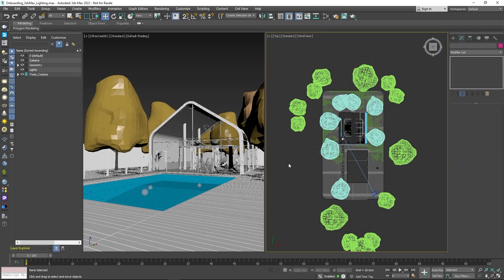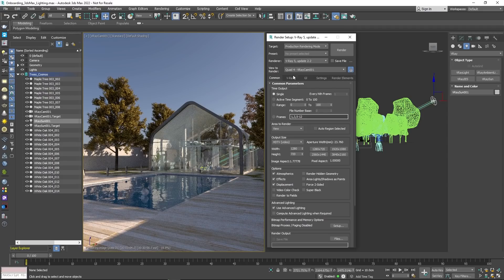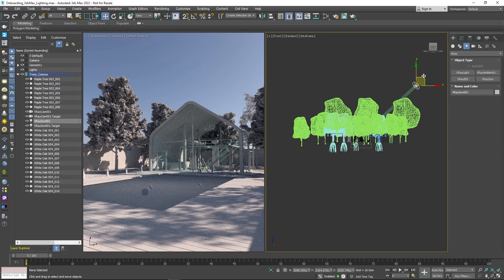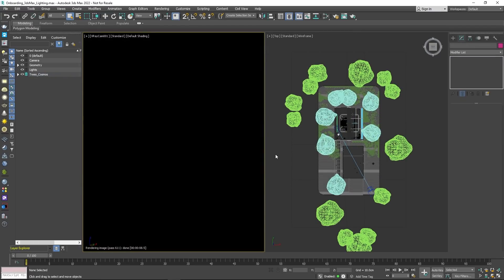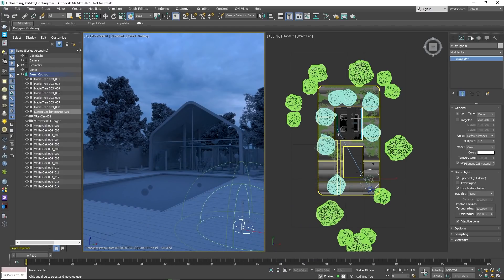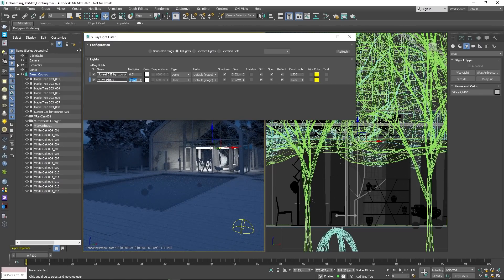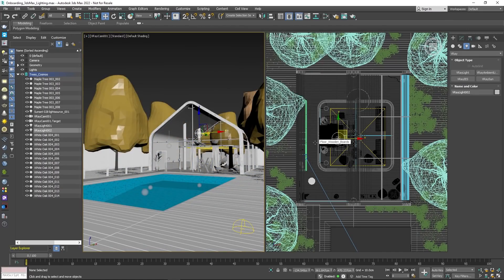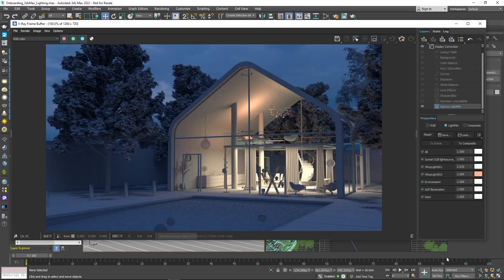V-Ray for 3ds Max — Lighting your scene.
New to V-Ray for 3ds Max? To help you begin your journey, we've created a series of beginner-friendly tutorials that will help you get familiar with the product and master the basics, so you can start creating great-looking renders in no time.

Watch this video to learn how to light your scenes, using a number of different techniques. We show you how you can quickly set up realistic indoor and outdoor lighting environments. Plus, you’ll also see how tweaking the parameters can help you achieve the desired results.